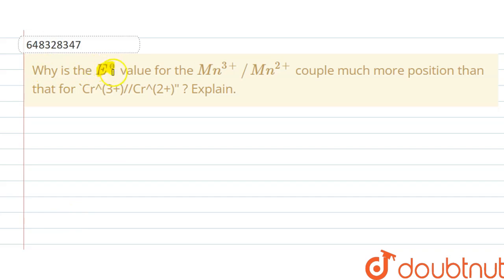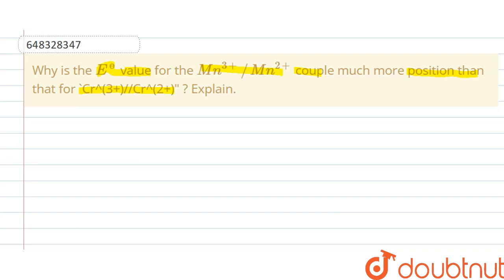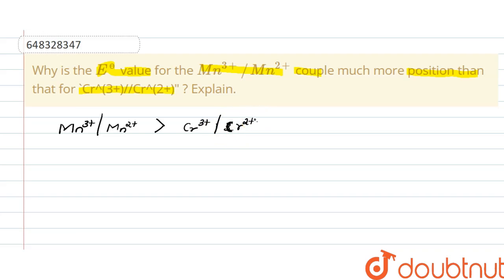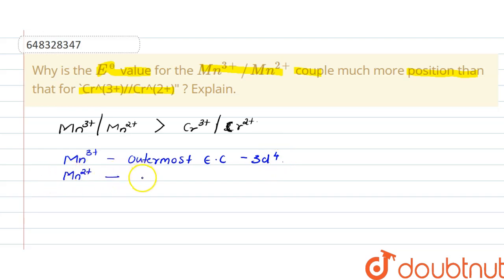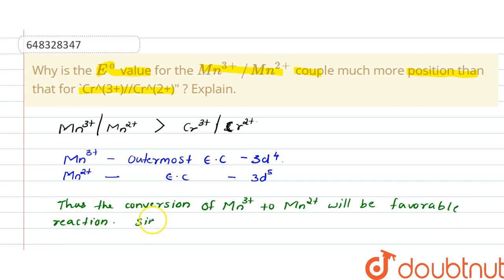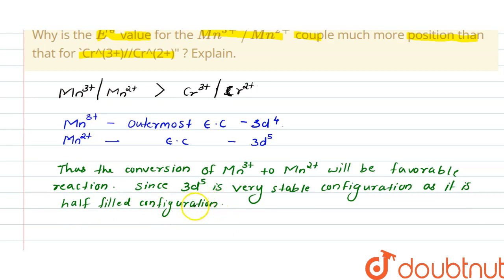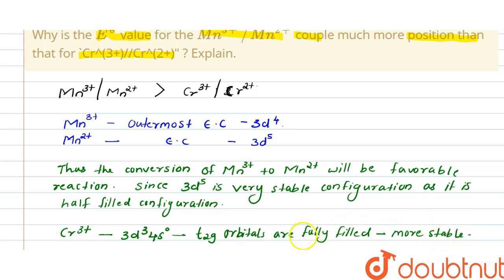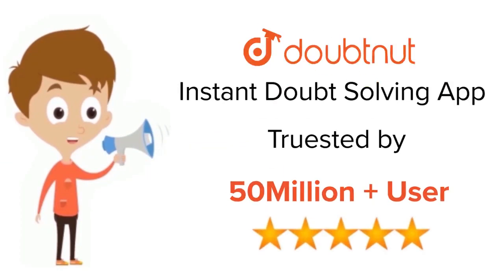Why is the E^(ɵ) value for the Mn^(3+)//Mn^(2+) couple much more position than that for Cr^(3+)/...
Why is the E^(ɵ) value for the Mn^(3+)//Mn^(2+) couple much more position than that for Cr^(3+)//Cr^(2+) ? Explain.
Class: 12
Subject: CHEMISTRY
Chapter: D - BLOCK ELEMENTS
Board:IIT JEE

👉 Have Any Query? Ask Us.